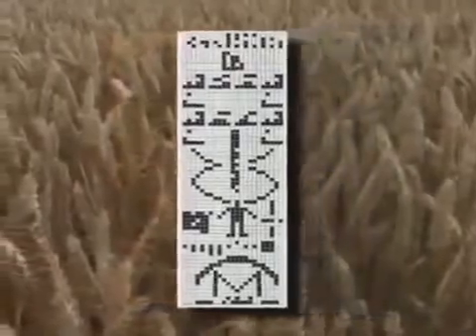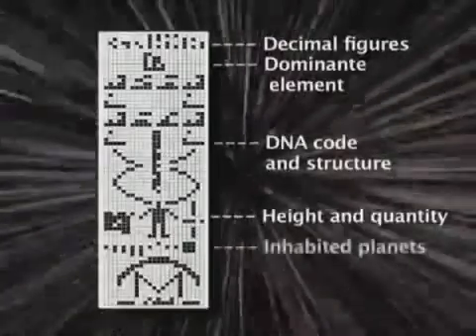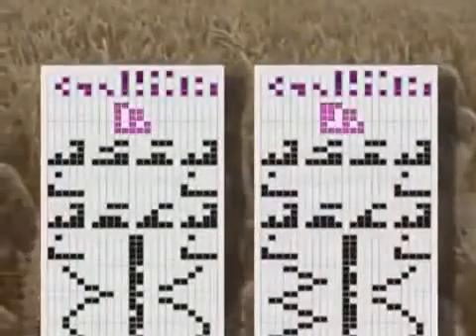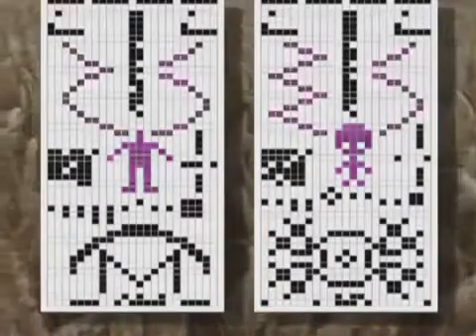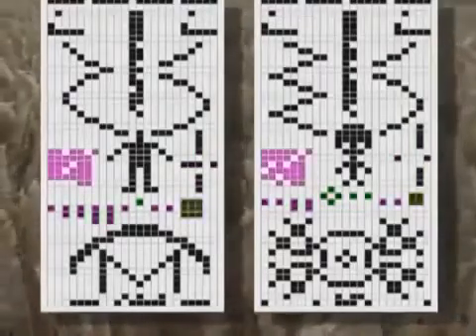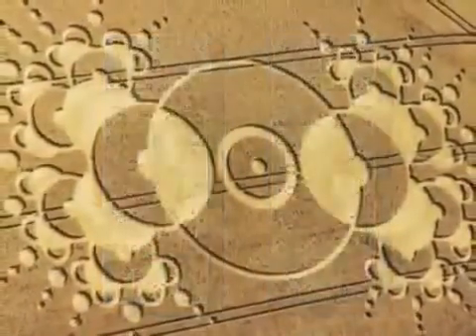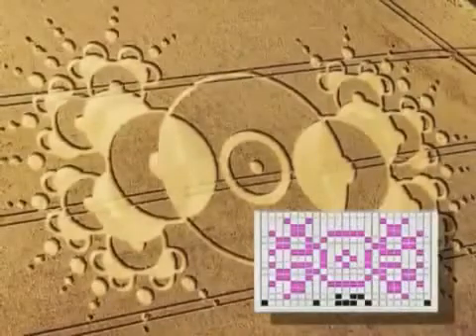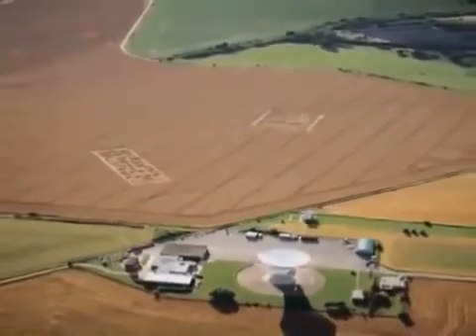The Arecibo Message Answered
This video used to have 100k views however it has been taken down. I thought I might just upload a copy to the internet.